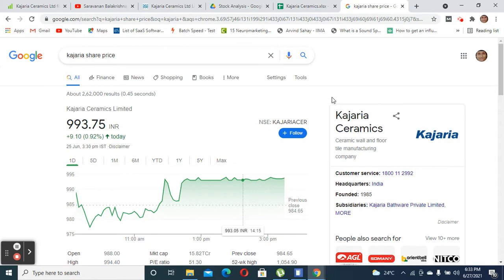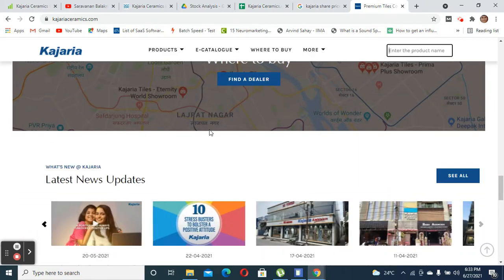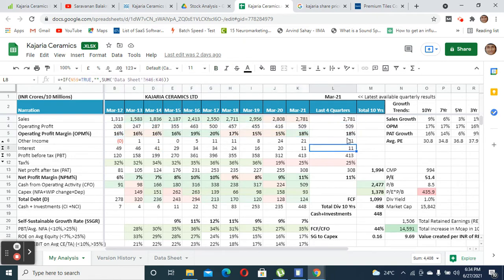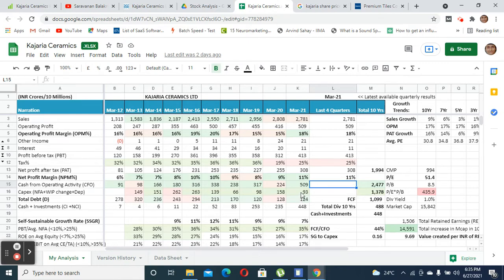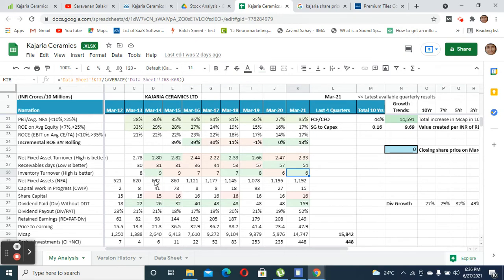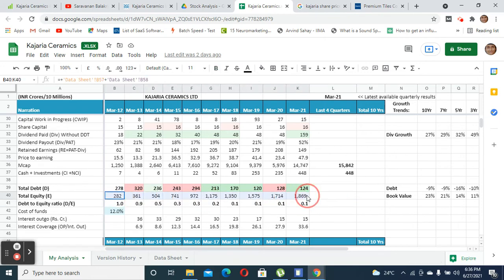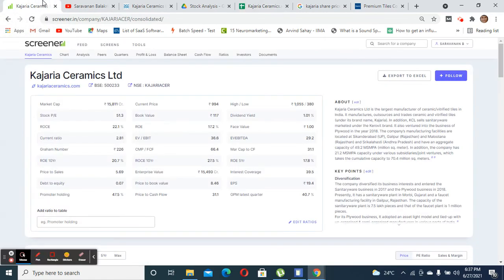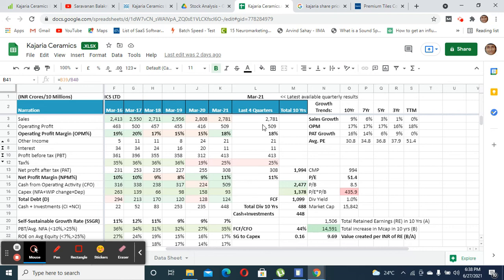Kajaria Ceramics | Financial Analysis and Review | Ceramic/vitrified tiles | Saravanan Balakrishnan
Kajaria Ceramics is the market leader of ceramics and vitrified tiles manufacturing in India. The company’s manufacturing facilities are located at Sikanderabad (UP), Gailpur (Rajasthan) and Malootana (Rajasthan) and Srikalahasti (Andhra Pradesh) and have an aggregate capacity of 49.2 MSMPA (million sq. meter).

Currently, this company is well positioned to garner more market share due to the huge real estate growth that is anticipated in India. Though the stock is currently overpriced, it could be a huge beneficiary in the India's growth story. The company has rewarded shareholders with dividends every single year of its existence. Moreover, their market cap has grown from 1200 crores to 1,6000 crores in 2021. Their operating profit margins have been relatively stable between 16% to 18% over the last 10 years. And their net profit margins were stable in the range of 7 to 11% over the same 10 years. The company also brought down its debt from 250 crores to 120 crores which brings the debt to equity ratio to 0.1.

If we notice the cumulative net profit margins and operating cash flows over the last 10 years, the company was able to turn most of its profits into cash which is good thing for shareholders. The SSGR growth rate is greater than the sales growth which means the company can service its growth through internal accruals.

The other metrics like ROC, ROIC are also stable and healthy. Though the sales growth has been muted over the last few years, it has a huge runaway ahead. With increasing urbanization and lifestyle improvement, the aspirations of people would improve and make them opt for these modern tiles which will help them scale the volumes of their products. In addition, the company has better distribution and brand recall which will give them an edge over other unorganized players.

Two things that needs to be watched out for includes the raw materials price and fuel which forms the major part of the cost structure of the company. If there is any uptick in these components the company will come under margin pressure. Moreover, there is an increase in competitive pressure from the unorganized players which will add more fuel to injury. Giving loose credit terms to the distributors in this product segment is not uncommon. However, we have to pay careful attention to how the management is navigating this scenario to retain its customers and also maintain healthy margins over a period of time.

I hope you find this video useful and timely.